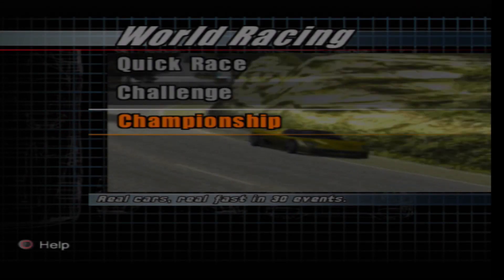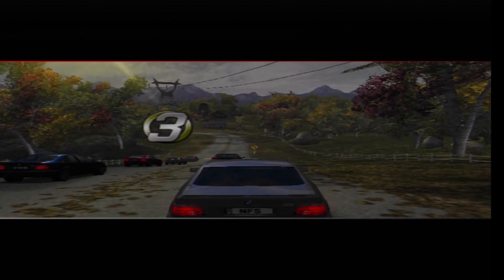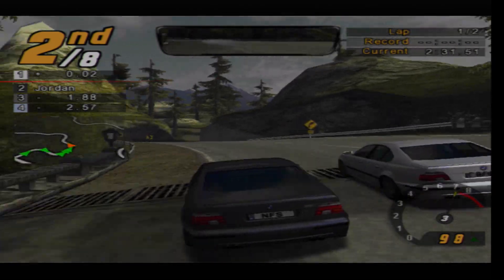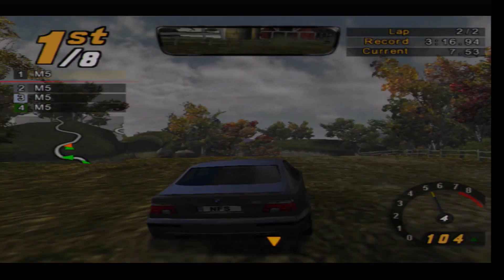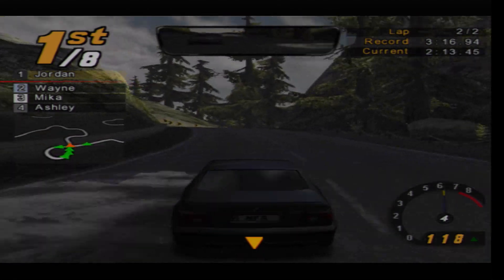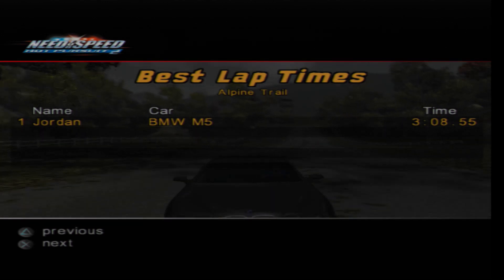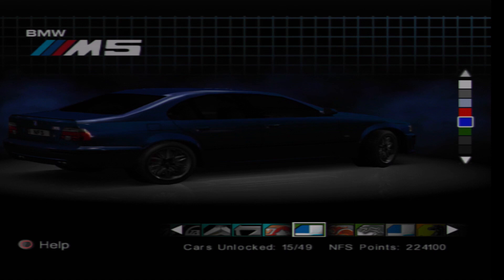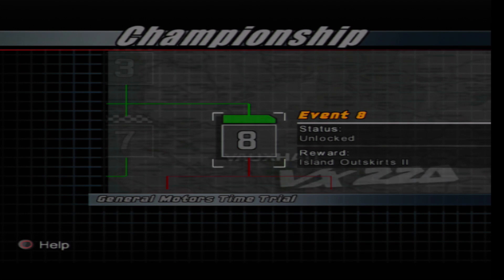Let's Play Need for Speed: Hot Pursuit 2 (PS2) - Episode 10 - BMW M5 Autumn Hill Climb